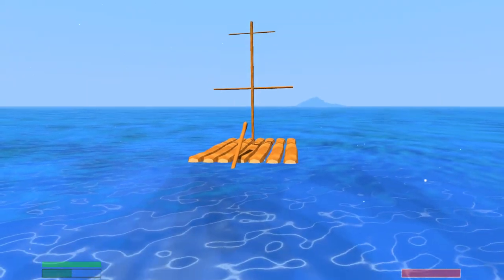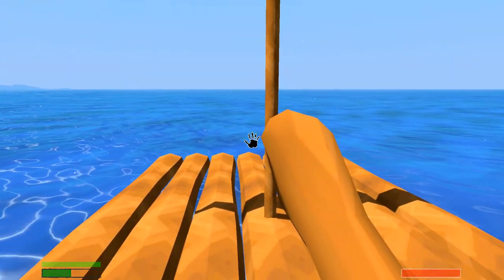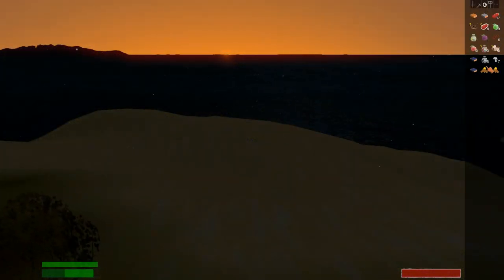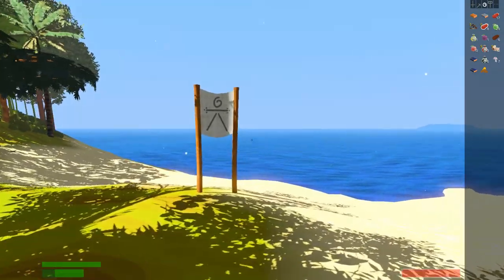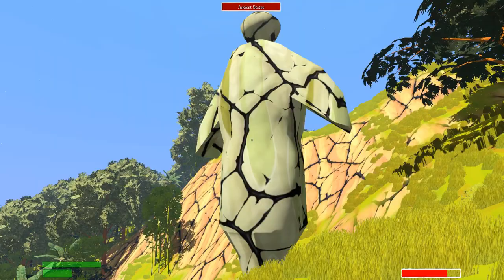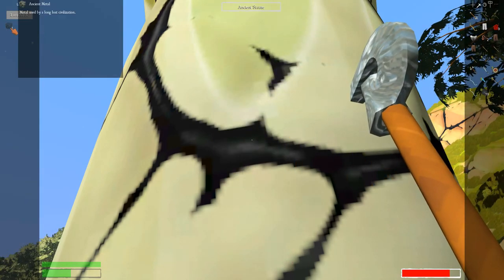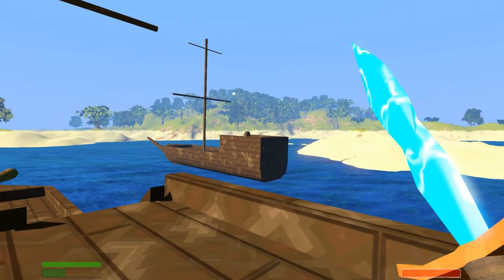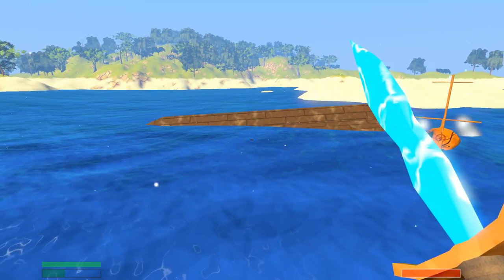Salt Tips & Tricks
Salt the game tips and tricks

did you find the free game?
post in the comments if you did...